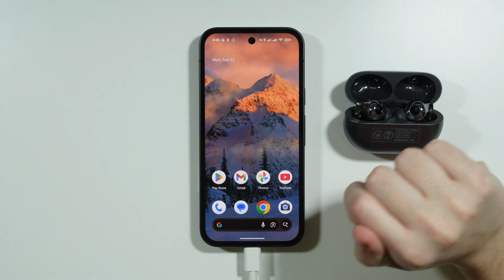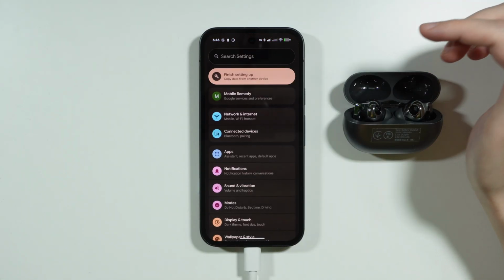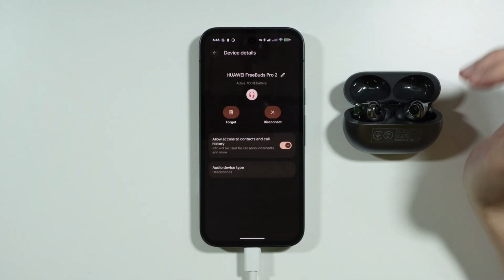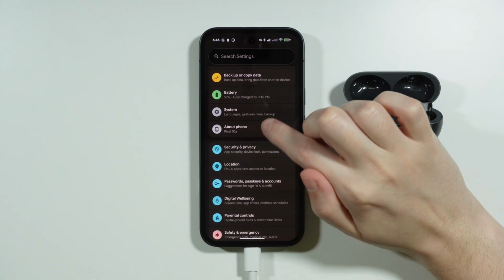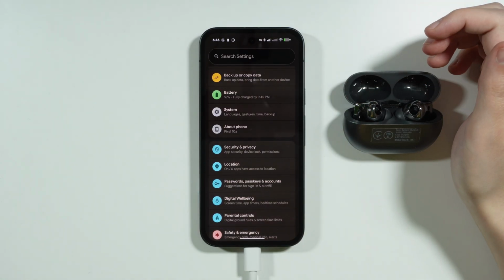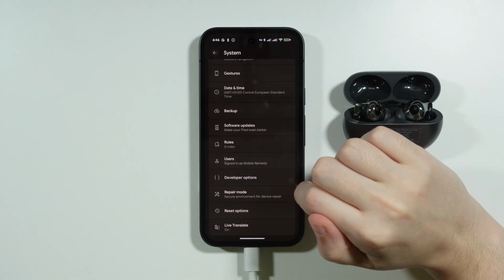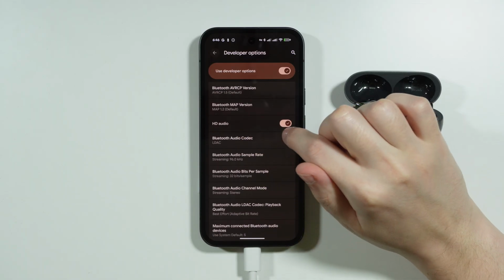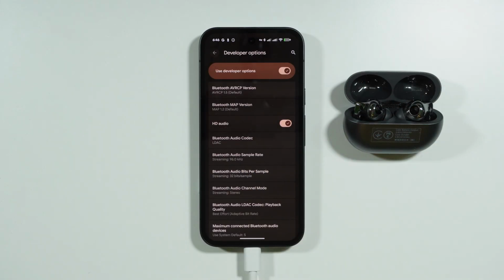Google Pixel 10a: How to Turn ON/OFF LDAC Audio Codec for Bluetooth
In this video, I'll guide you through the process of turning the LDAC audio codec on and off for Bluetooth on your Google Pixel 10a. This feature allows you to enhance your wireless audio quality, providing a better listening experience. Follow along as I demonstrate the steps to access this setting and optimize your Bluetooth audio playback.